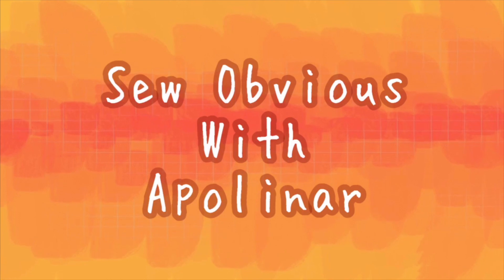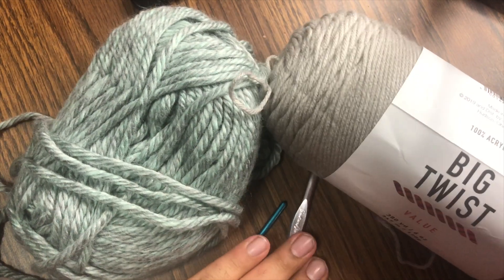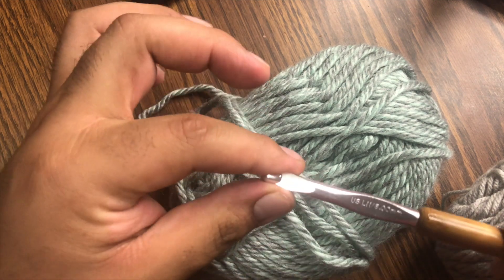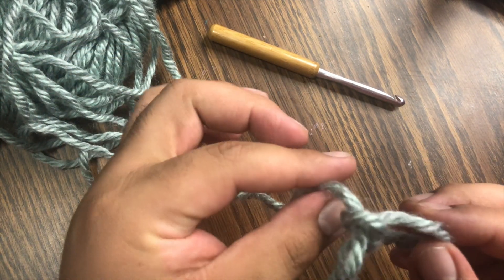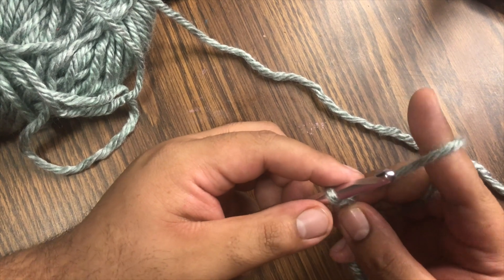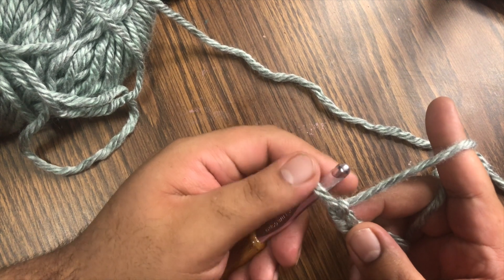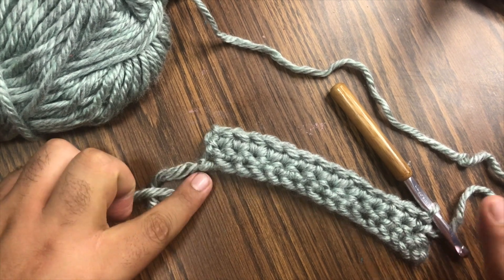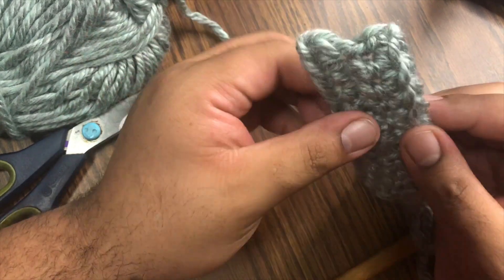Crocheting basics -Sew Obvious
His friends! Let's learn the basics of crocheting! in this video I am going to teach you how to chain, yarn over, the single stitch, and how to cast off.

Video shot on iPhone 8 plus
Edited on iMovie for MacBook Pro